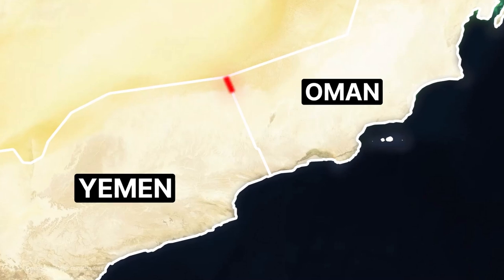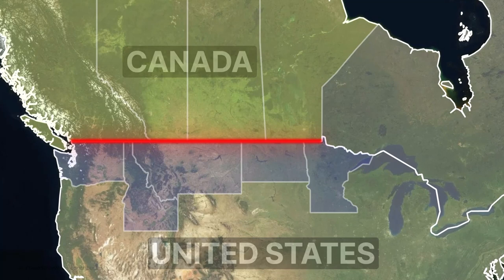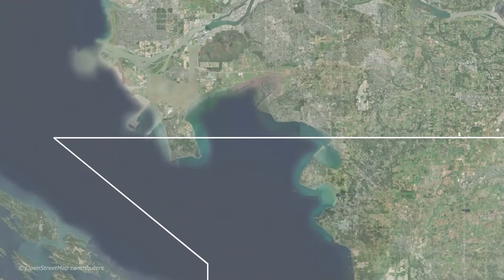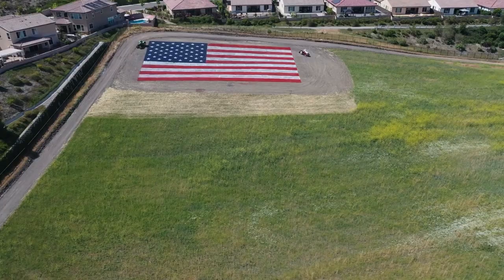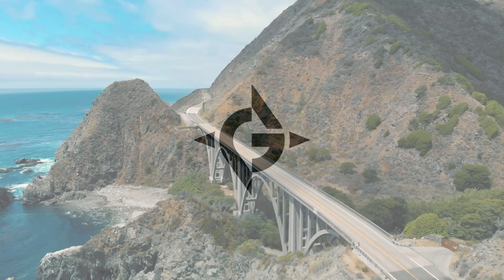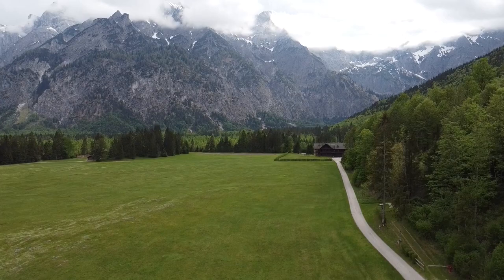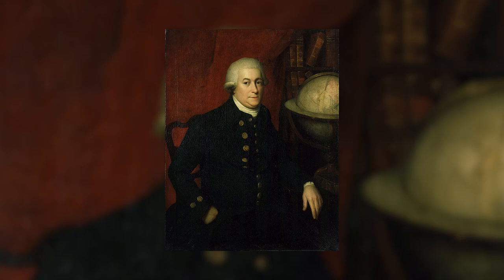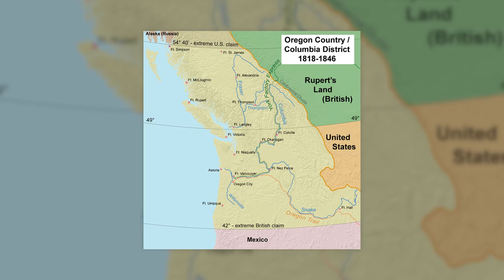Why is the Direct Border USA - Canada a Big Problem?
Point Roberts is known as one of the strange areas of the world, Point Roberts is located near the border of the United States and Canada, and since this logic is on Canadian soil and has no land connection with the United States, it has caused problems for management. In this video, I explore the history of this strange city.

geography tour is a channel that produces interesting facts and videos about the geography of countries and also talks about important political and economic issues of the countries of the world.